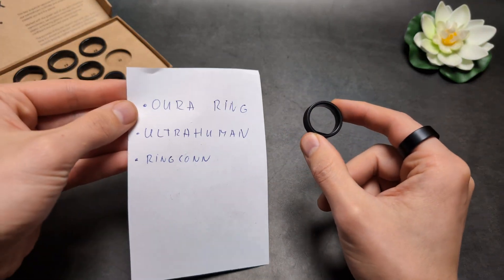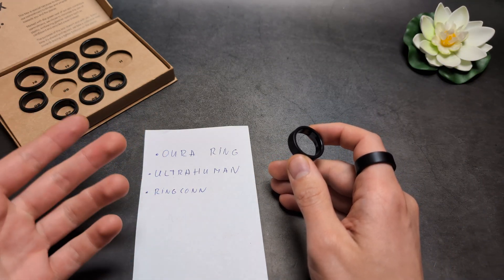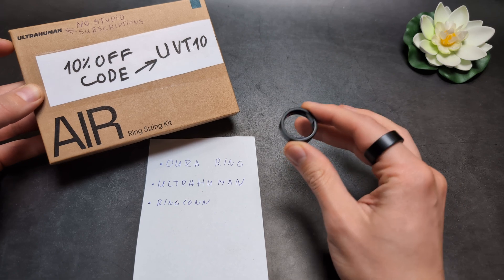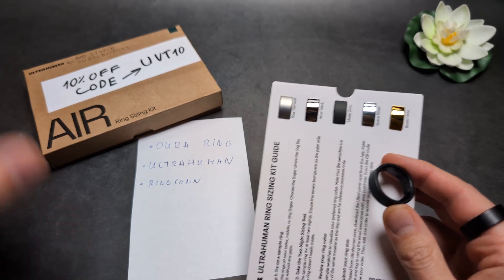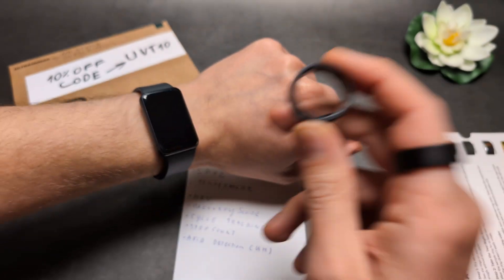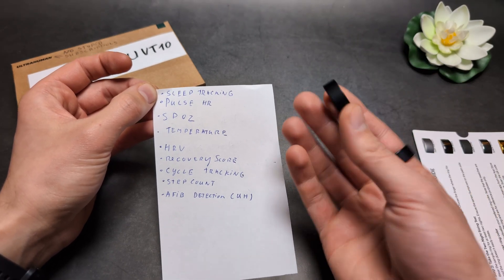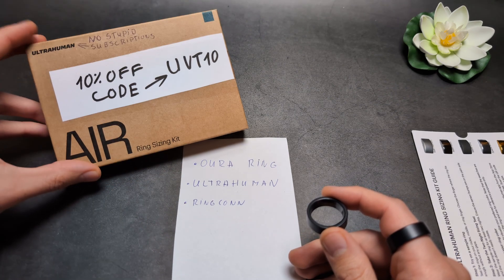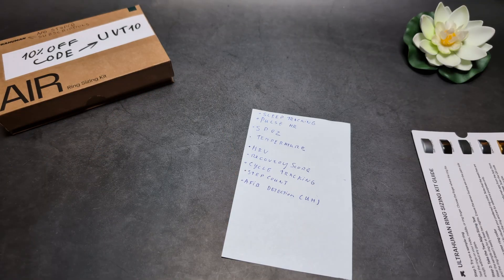Can Smart Rings detect AFIB ( Oura Ring , UltraHuman, RingConn ) Irregular heart rhythm